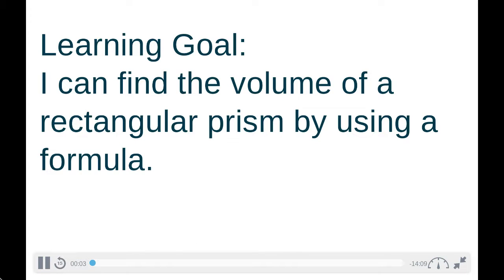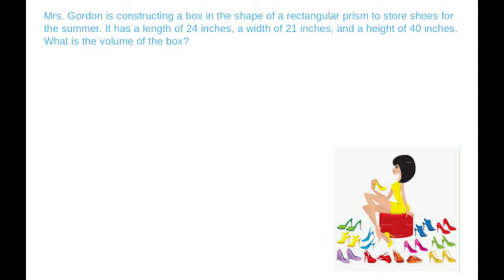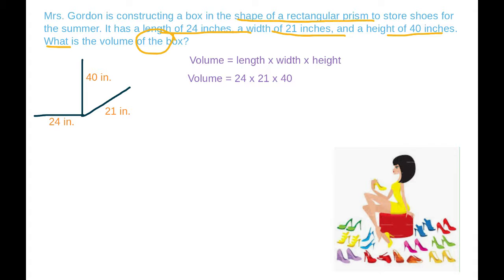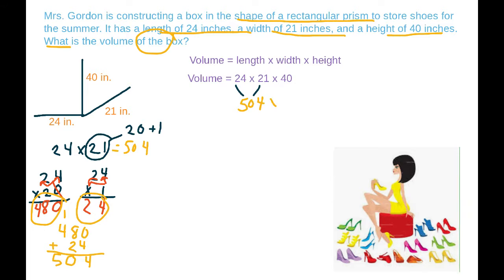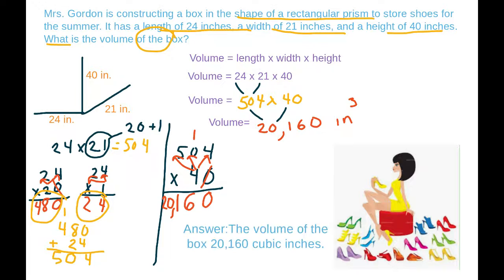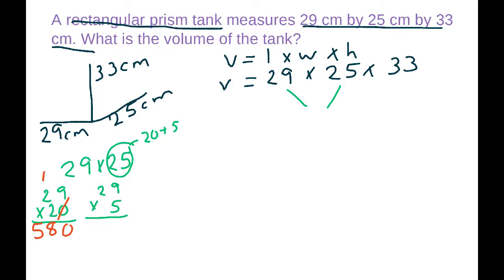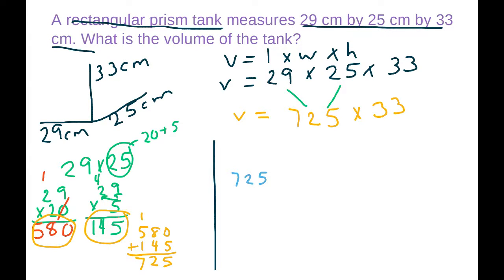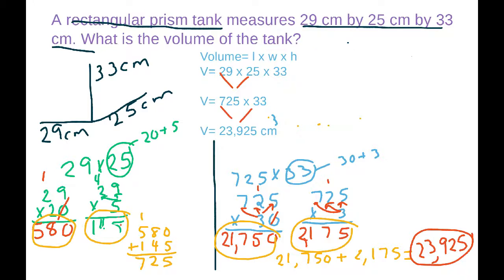Finding The Volume Of A Rectangular Prism | Educreations